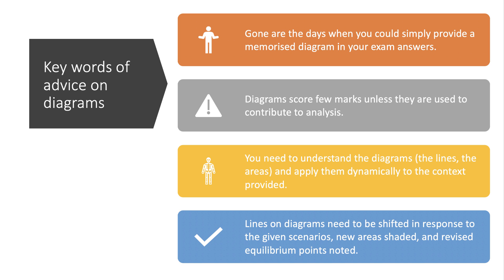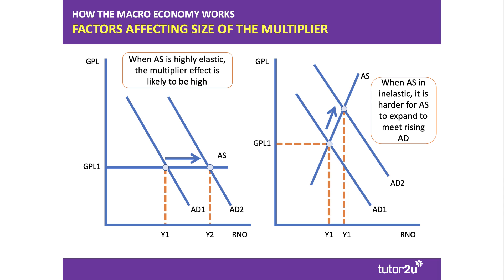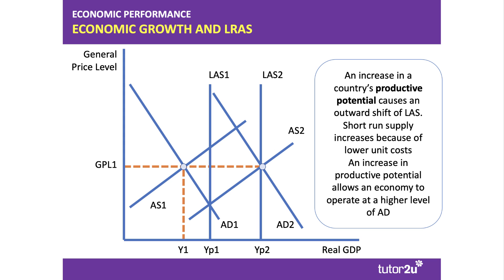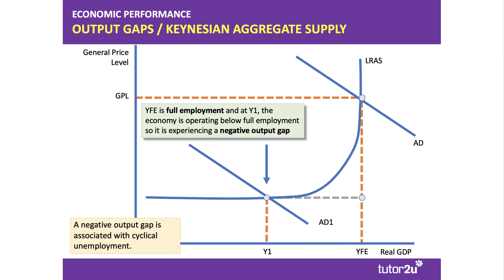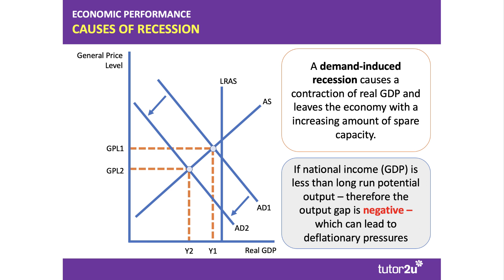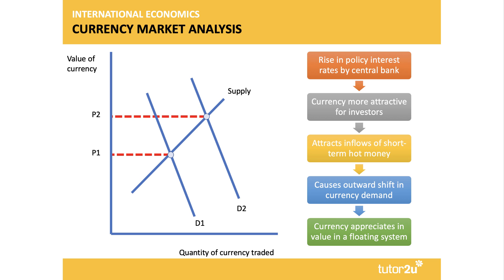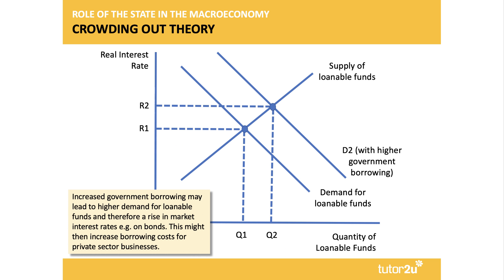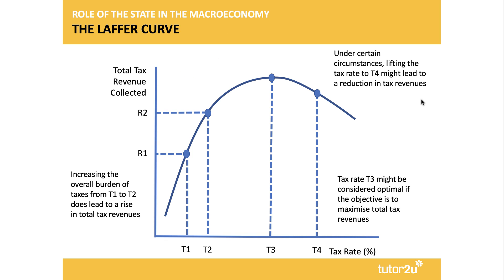Key Macro Diagrams for Economics Papers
In this revision video we look at some of the key diagrams that can be used to help support good level analysis in your macroeconomics exam papers. Download the presentation from the link provided.

You can download a pdf of the slides of this presentation from the tutor2u website - here is the link:

We also highly recommend that you invest in one of tutor2u's Diagram Practice Books which are designed to provide you with all the diagram practice and revision you need. You can order the Diagram Practice book for your exam board below: